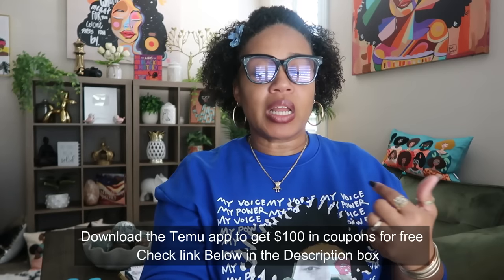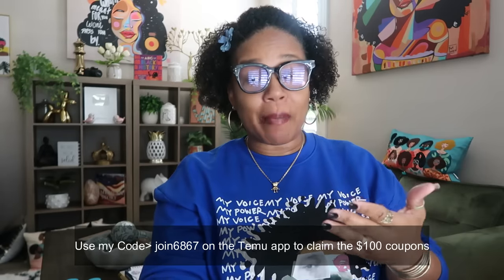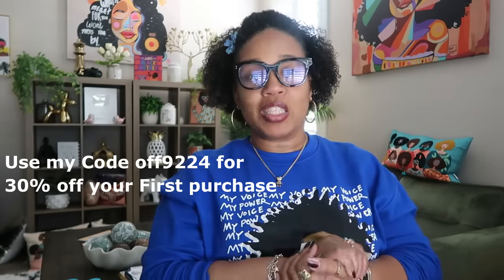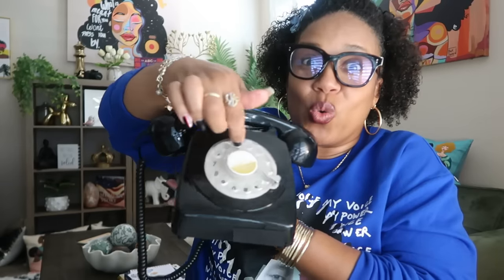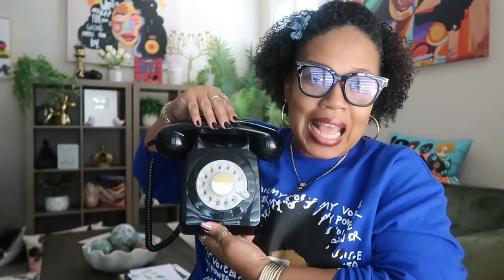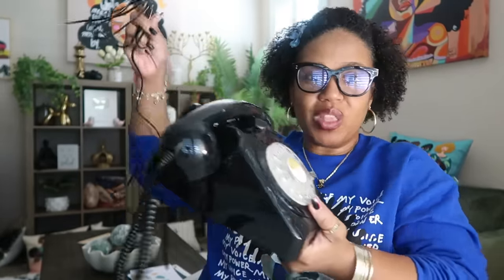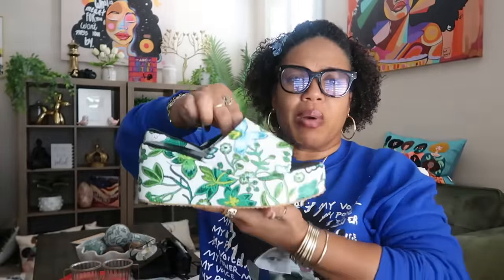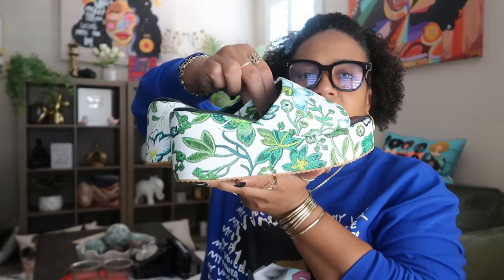TEMU HAUL * WHAT'S IN THE BOX??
Bubble Gun Electric Automatic Soap Rocket Bubbles Machine $4.89💰

1pc Silicone Pizza Folding Box With Lid Sealed Food Storage Box Sandwich Silicone Fresh-keeping Box $8.39💰

1pc, Glass Sauce Pot, With Cover And Handles $33.49💰

3pcs LED Motion Sensor Under Cabinet Light Round $6.59💰

BUSINESS ADDRESS

PRETTYNFLAWED
P.O.BOX 136